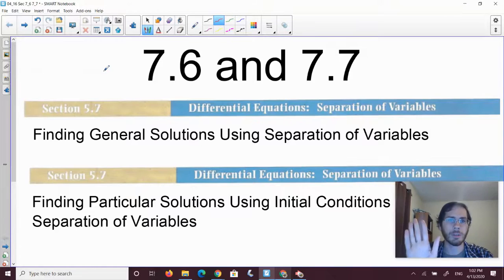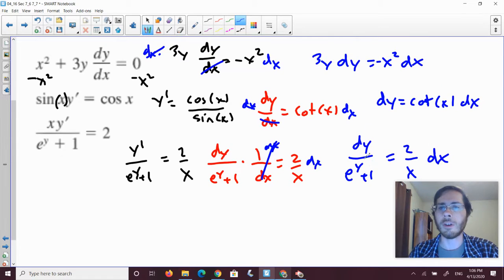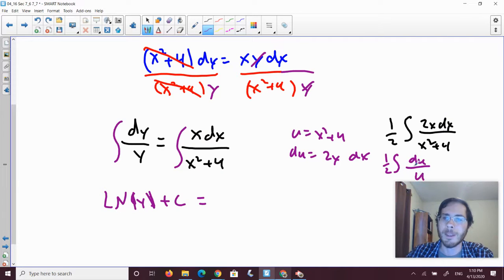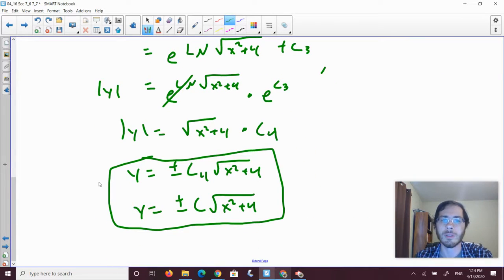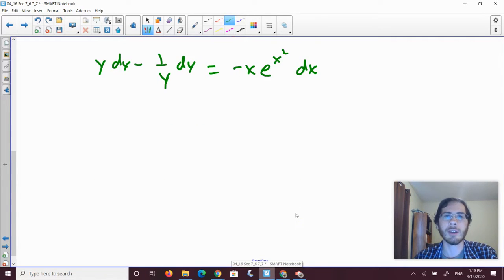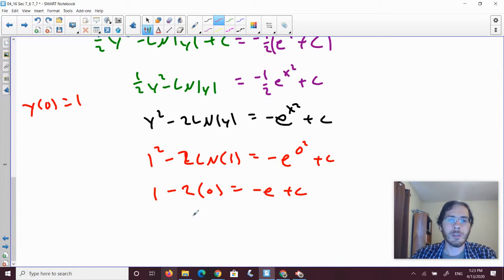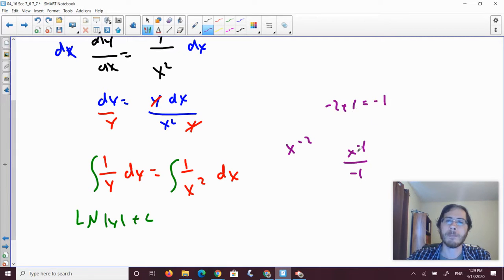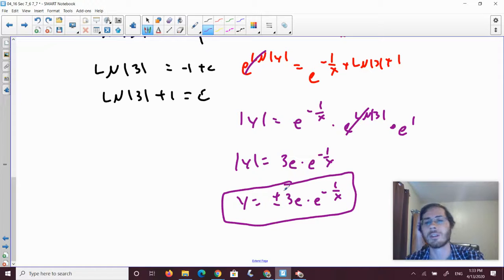7.6 and 7.7 AP Calc